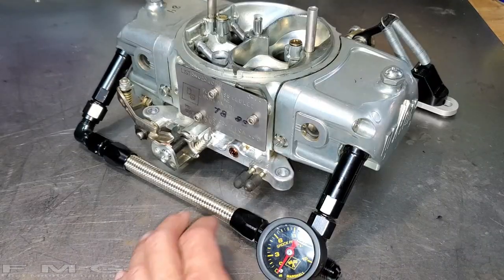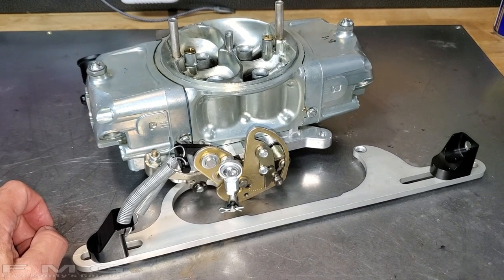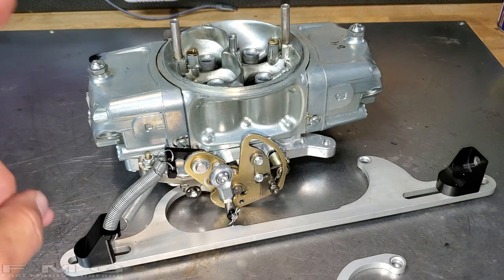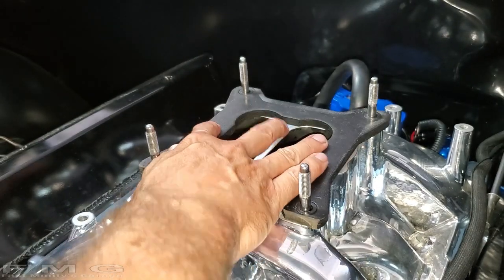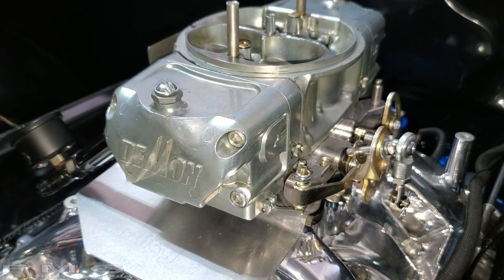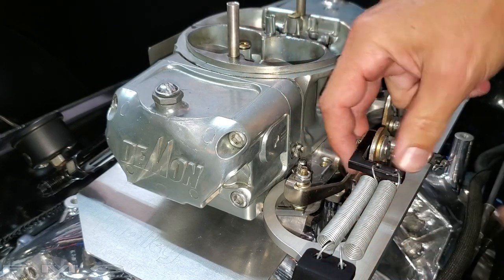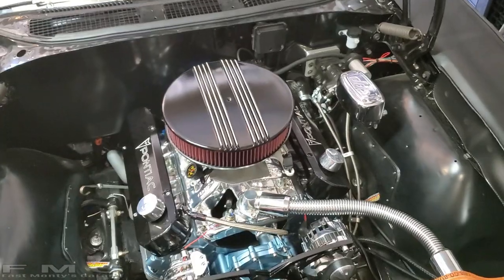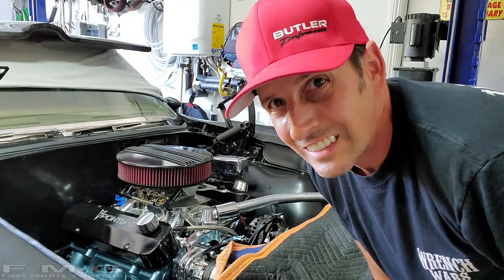Barry Grant Speed Demon Double Pumper Installation - What I had to do.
We're almost there!  The motor was rebuilt, the Tremec TKO installed, a couple more steps to go!   "How to install a Barry Grant Speed Demon Double Pumper" is all about what you can plan for, when upgrading from a stock carburetor, in your classic muscle car, to an after market carb.  If I can do this at home, so can you!    (This is also Part 27 of the Pontiac Engine Rebuild Series)

This is a very thorough description of what to do, how to do it, and what to watch out for.  Mike is at the tail end of rebuilding his Pontiac 400, which is now a Butler Performance 467, because a Roller Lifter Broke! (see link below).  Also fresh off of installing a New TREMEC TKO 600 from Silver Sport Transmissions.